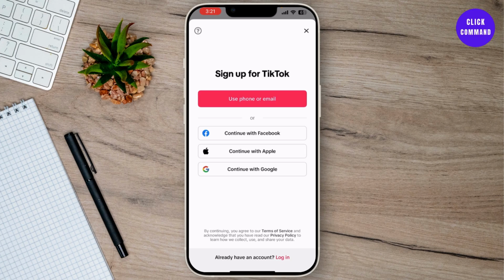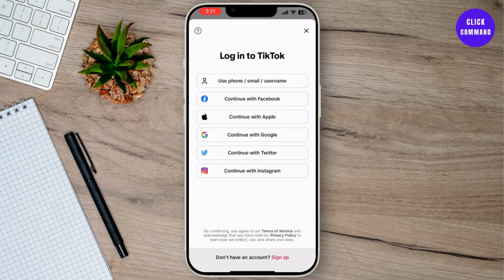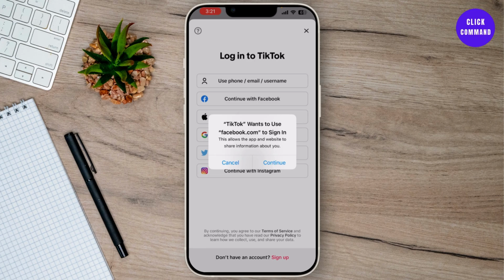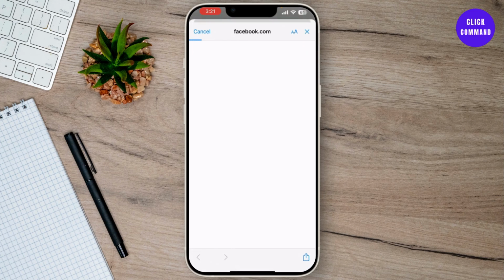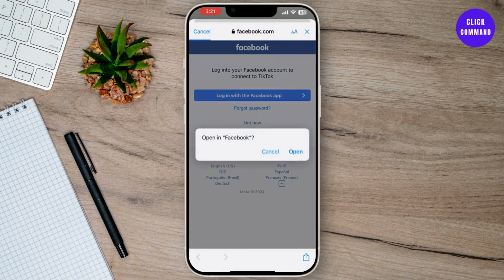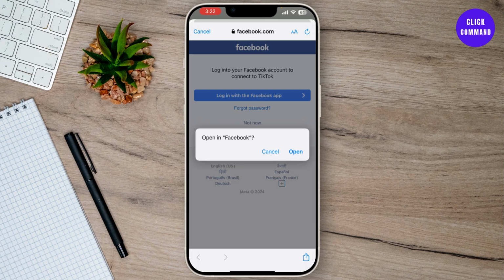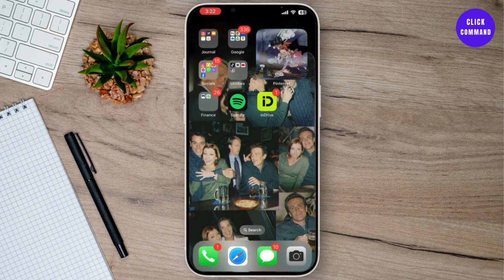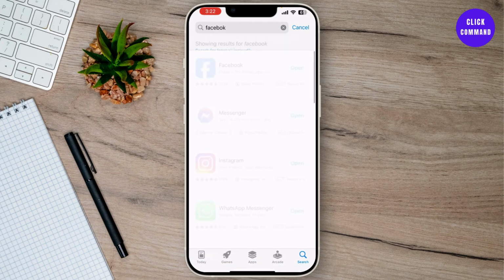TikTok Login Problem with Facebook - Step By Step Easy Fix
TikTok Login Problem with Facebook. Easily Learn Why won't TikTok let me log in through Facebook with the help of this tutorial video.

Having trouble logging into TikTok using your Facebook account? This video of @ClickCommand guides you through simple steps to resolve TikTok login issues with Facebook. We’ll cover how to ensure you’re entering the correct credentials, clear app cache, update both TikTok and Facebook apps, and try logging in through a web browser. Follow these tips to get back into your TikTok account effortlessly!

TikTok login problem with Facebook, fix TikTok login issue with Facebook, TikTok Facebook login problem, how to login TikTok with Facebook, TikTok login issues, Facebook login TikTok

Chapters:

00:00:00 - Introduction
How to resolve TikTok login problems using Facebook.

00:00:10 - Enter Correct Credentials
Ensure you are using the correct Facebook login information on TikTok.

00:00:20 - Allow TikTok to Open Facebook
Authorize TikTok to use Facebook for login.

00:00:30 - Clear App Cache
Clear the cache for both TikTok and Facebook apps.

00:00:40 - Update Apps
Check for updates for TikTok and Facebook in your app store.

00:00:50 - Try Web Browser Login
Attempt logging into TikTok through a web browser if issues persist.

00:01:00 - Conclusion
Recap of steps to resolve TikTok login issues with Facebook.